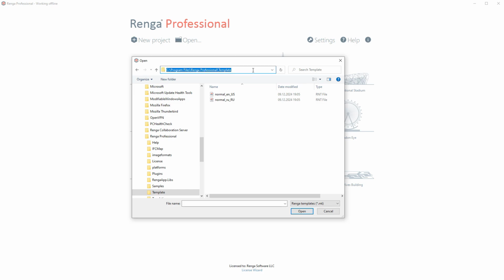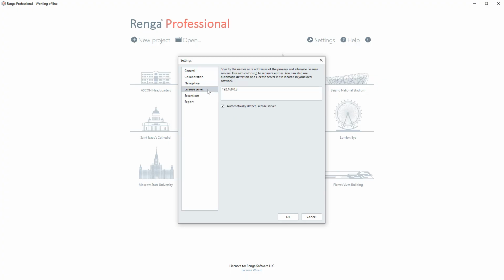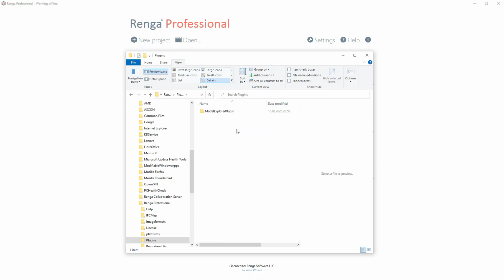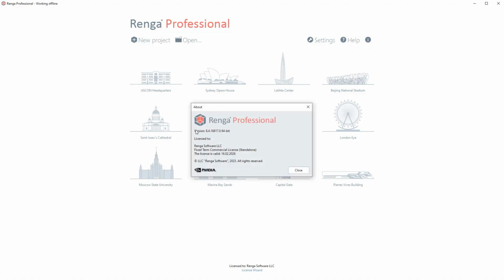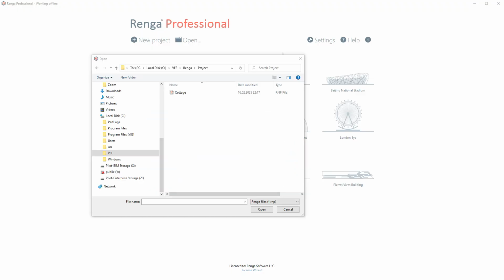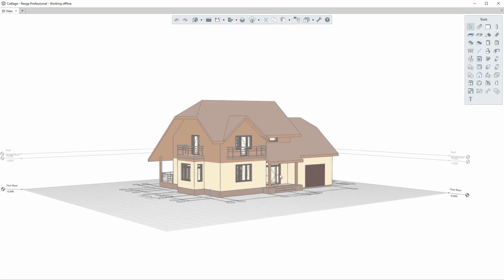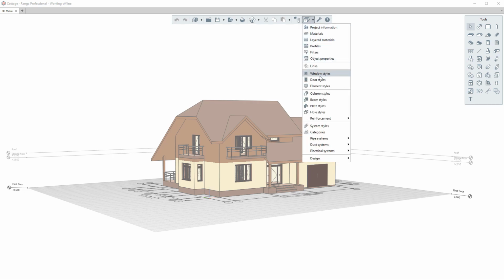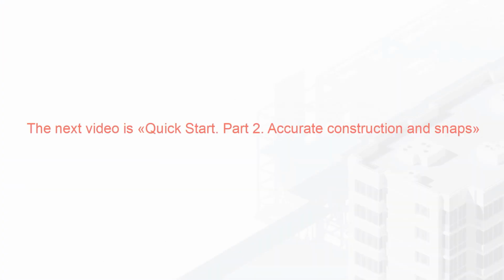01 User interface and basic principles of Renga BIM System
In this video, we’ll learn how to create a new project, navigate in 3D View, and work with panels in Renga BIM Software